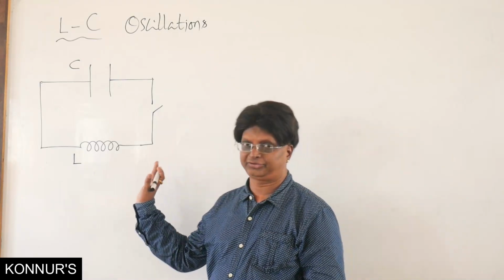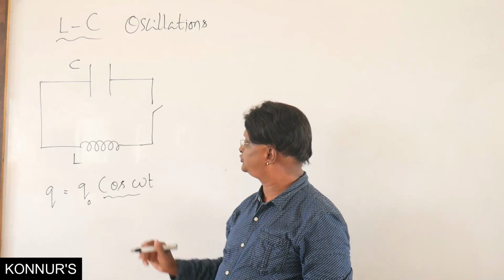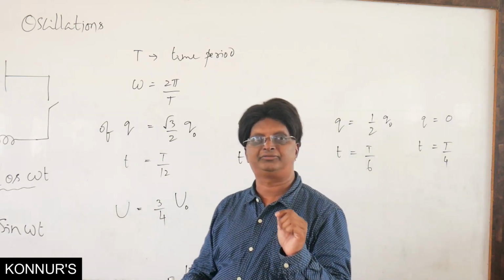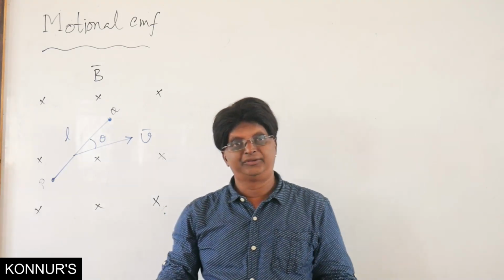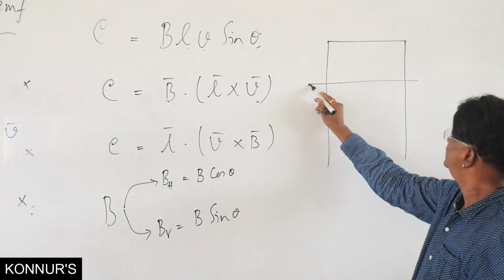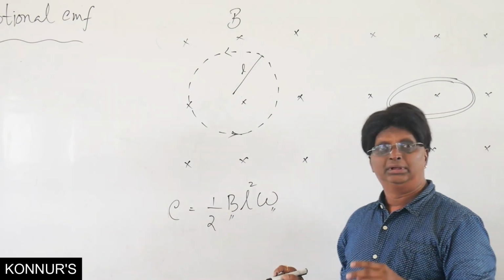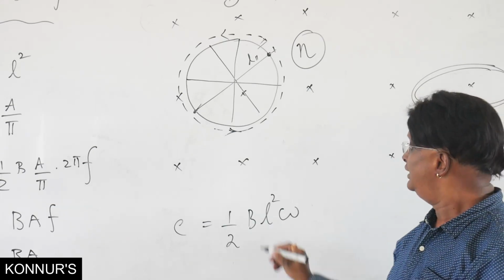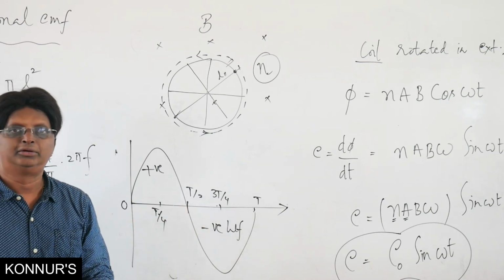Konnur's Crash Course | Physics | Electromagnetic Induction Part 2